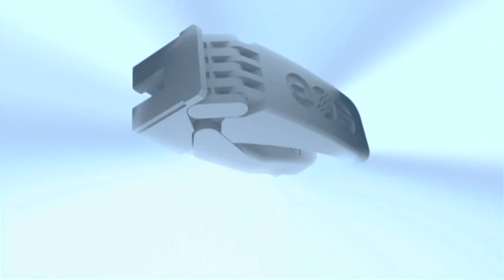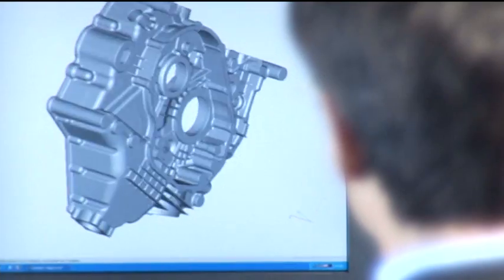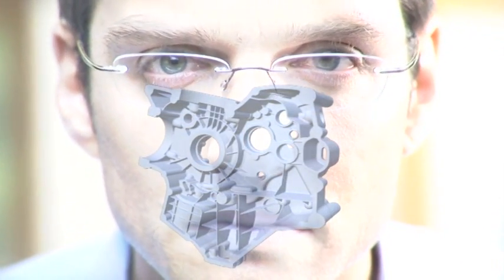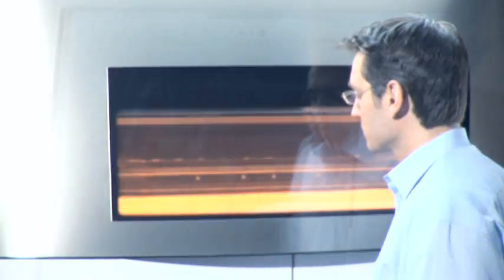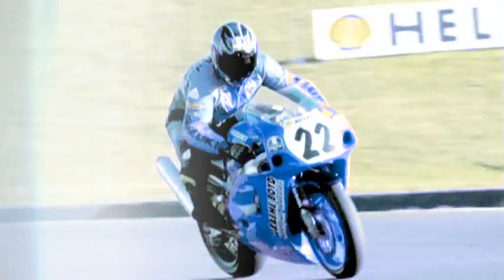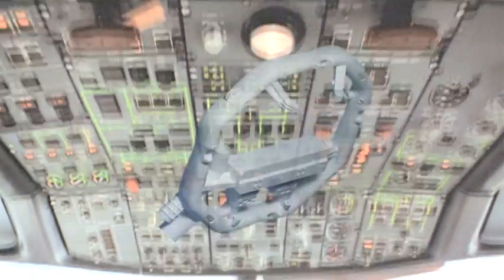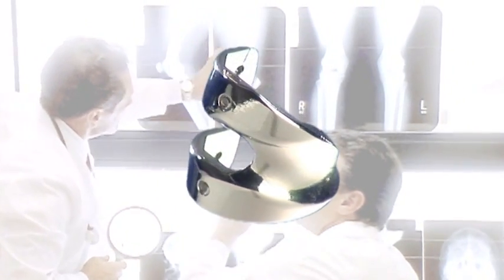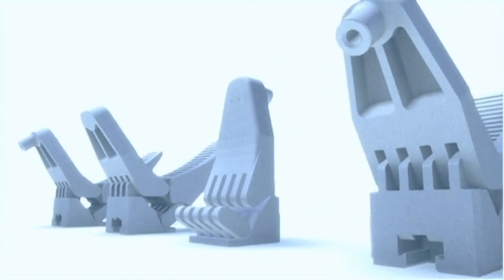EOS GmbH Electro Optical Systems - Part 1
EOS is the world leader in laser sintering. Laser-sintering is an additive layer manufacturing technology and the key technology for e-Manufacturing. It enables the fast, flexible and cost-effective production of products, patterns or tools directly from electronic data. The process accelerated product development and optimizes production processes. EOS thus sets the standard for developing intelligent e-Manufacturing solutions for industrial applications.

EOS sells systems in 32 countries and has completed its business year 2009/2010 with a turnover of 64 million euros. The company employs 300 people, including 250 at its headquarters in Krailling (near Munich). The customers come from diverse industries such as automotive, electronics, aerospace, medical, telecommunications, household goods and consumer goods.